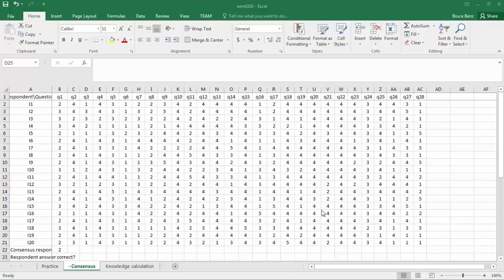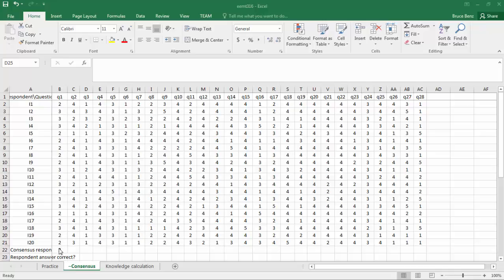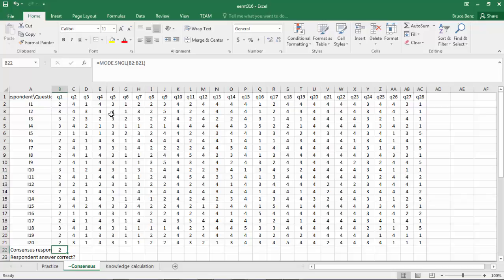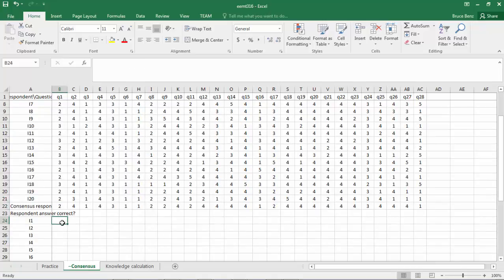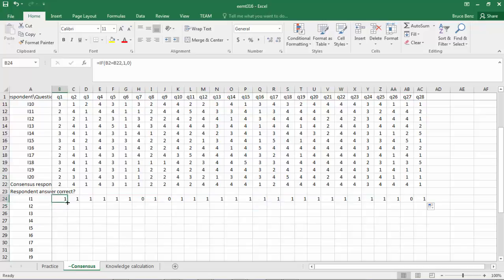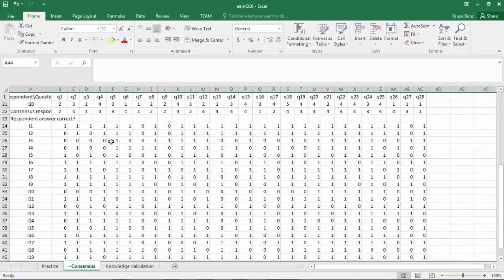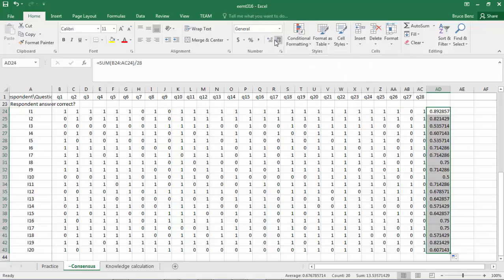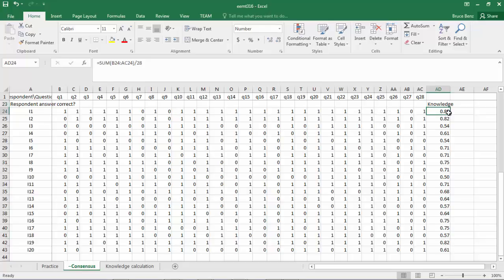Consensus in excel